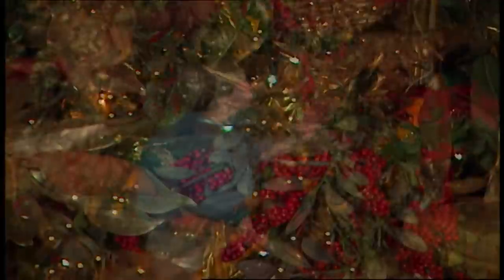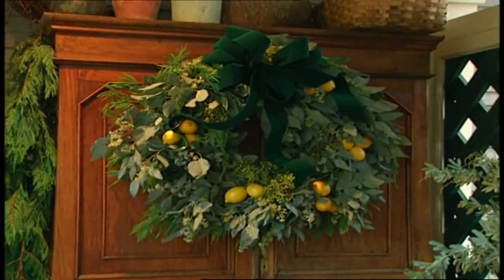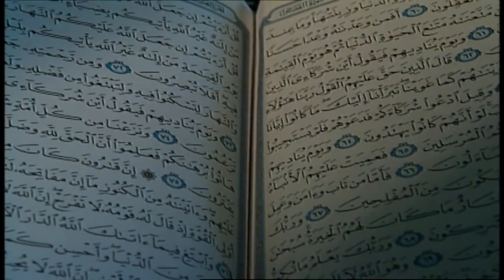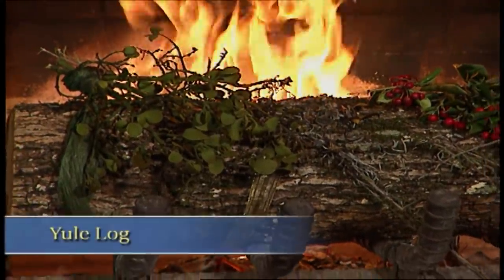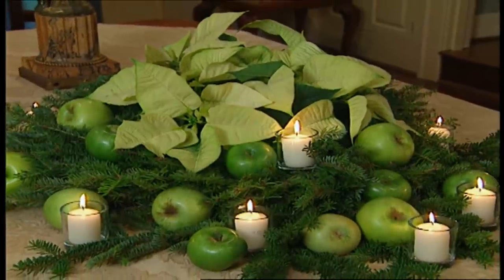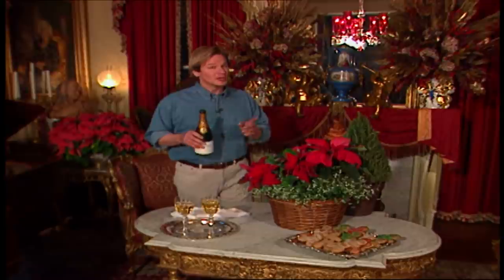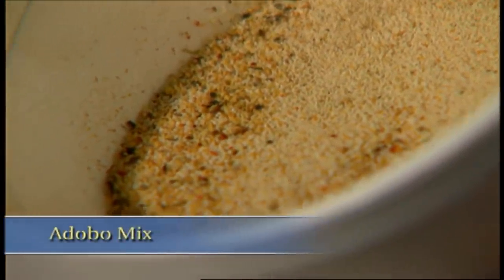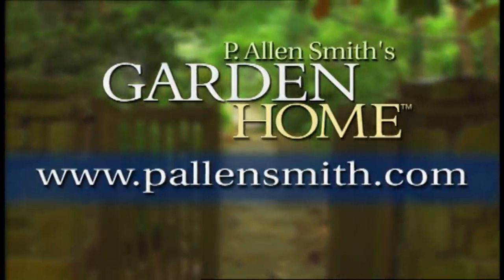Winter Easy Decorating Tips & Time Saving Recipes | Garden Home (614)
On this episode of Garden Home, host P. Allen Smith will discuss Winter easy decorating tips and time saving recipes. From making a eucalyptus and lemon wreath to cooking a wonderful butternut squash, Allen shares with you the best holiday recipes and decor tips to make your holiday even more jolly.

Topics Include:
00:00 Welcome
01:34 Decorative Greenery Door Swag
02:57 Eucalyptus & Lemon Wreath
04:21 Christmas tree Decoration Tips
06:05 Muslim discusses Ramadan Holy Month
08:38 Rabbi discusses Hanukah Celebration
10:57 Creating Yule Log
12:45 Holiday Arrangement with Poinsettia
14:45 Butternut Squash with Honey & Herbs
16:30 Hot Mulled Cider
17:58 Chateau Julien Vineyard in California
20:13 Southern Back Eyes Peas and Collard Greens